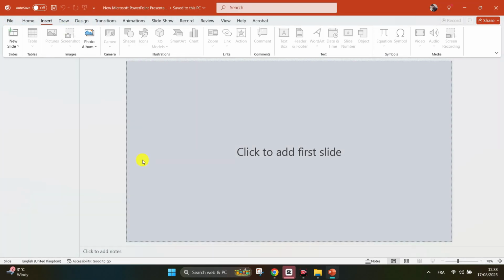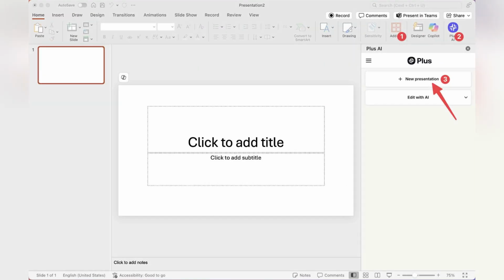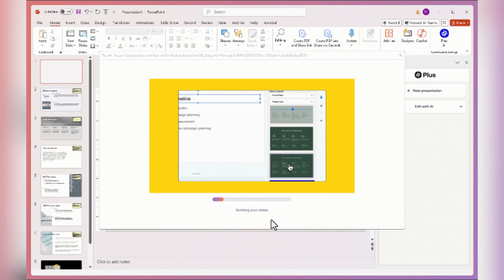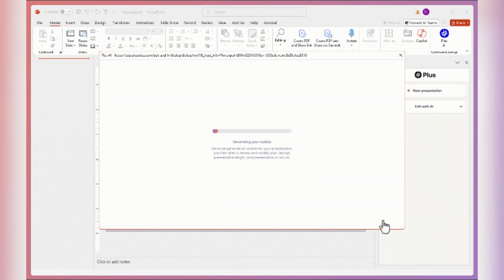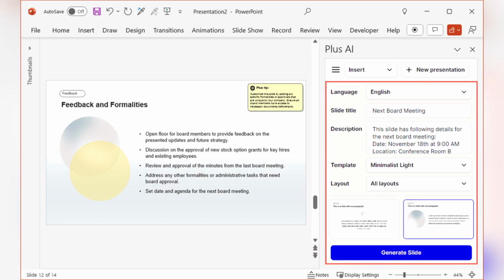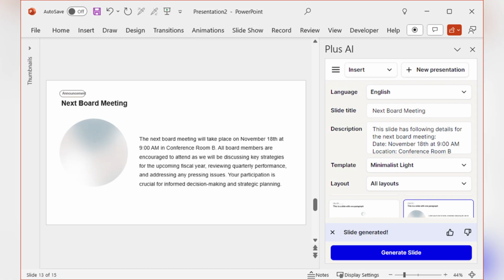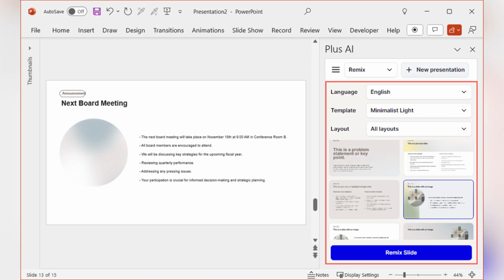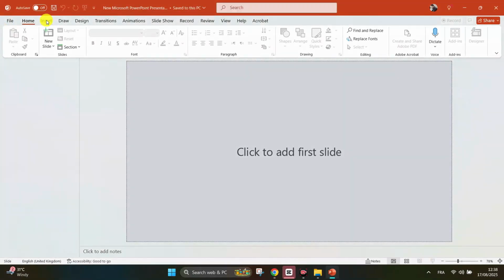How To Incorporate AI In PPT (2026) Step-by-step guide & tools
In this video, I'll show you How To Incorporate AI In Ppt